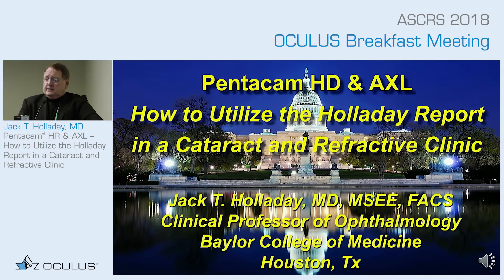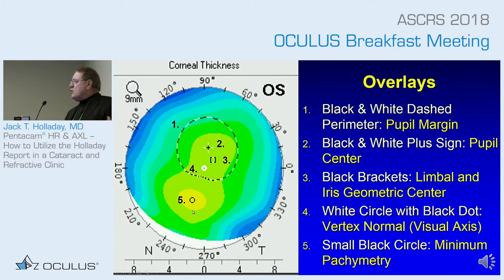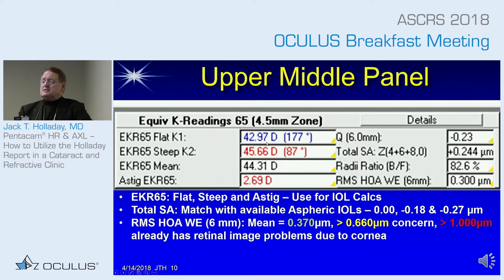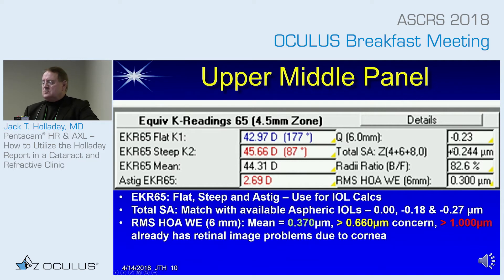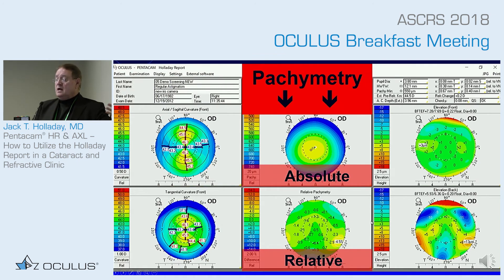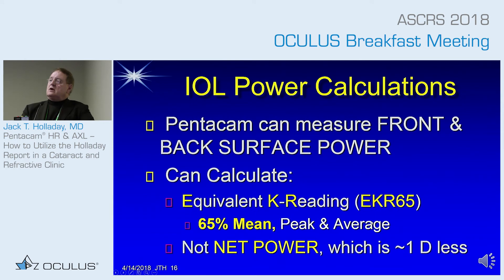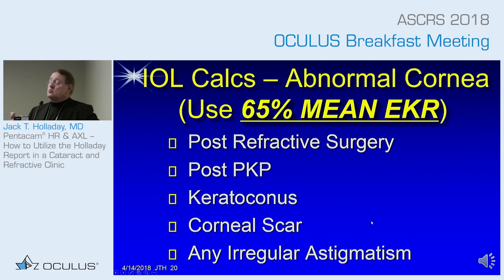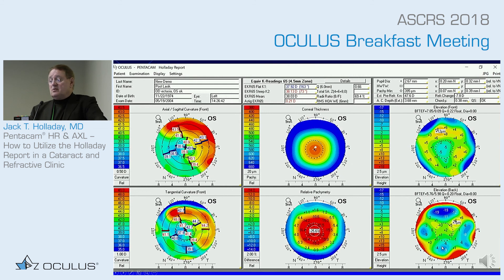Jack T. Holladay, MD: Pentacam® HR & Pentacam® AXL - How to Utilize the Holladay Report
Jack T. Holladay, MD: Pentacam® HR & Pentacam® AXL - How to Utilize the Holladay Report in a Cataract and Refractive Clinic

Part 2: This video is one of five lectures given at the ASCRS Annual Meeting, April 2018, as part of the OCULUS Breakfast Meeting. Popular speakers lectured on the exciting Pentacam® AXL.

Jack T. Holladay, MD explains the Holladay Report and shows how to utilize it in cataract and refractive clinics.

Part 3: George Waring IV, MD: The OCULUS Pentacam® - Case Presentations, Holladay Reports in Post, Refractive IOLs

Part 5: James C. Loden, MD: Clinical Use of the Holladay Report on the Pentacam® for Cataract and Refractive Surgery

Part 6: Prof. Thomas Kohnen, Jack T. Holladay, MD, George Waring IV, MD, William Trattler, MD, James C. Loden, MD answer questions and discuss topics brought up by the audience.